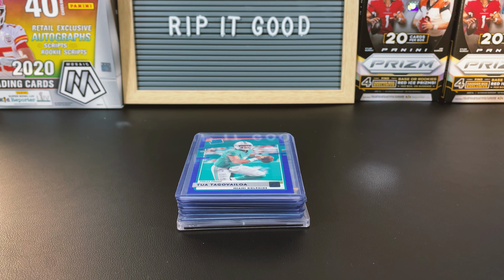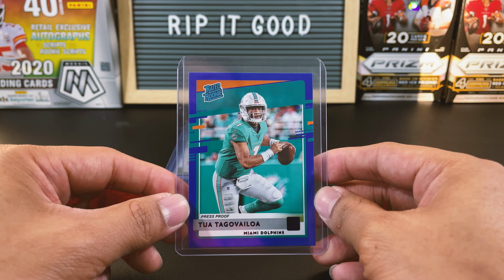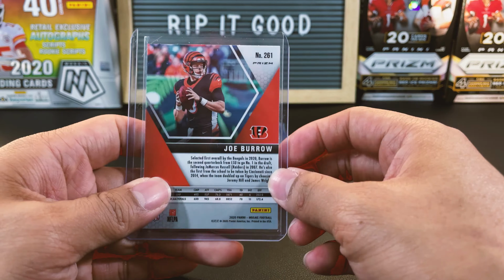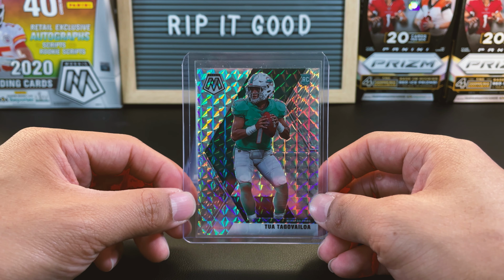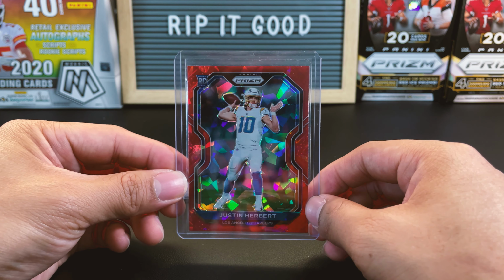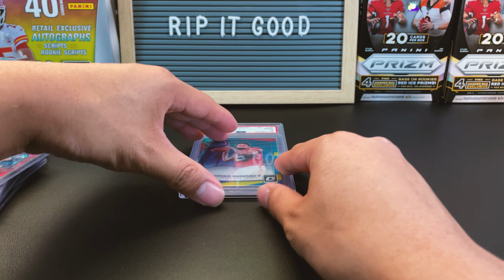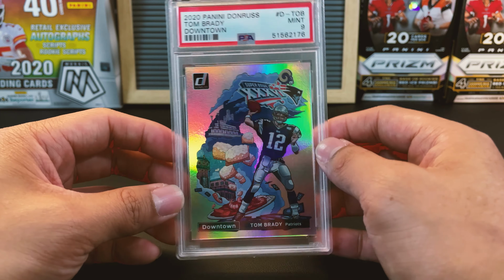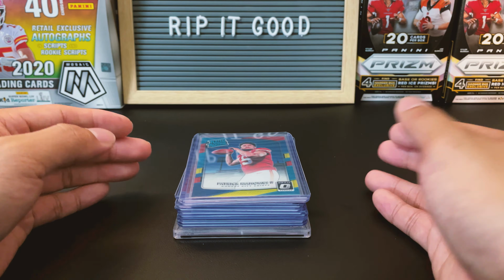THEY'RE HITS TO ME OKAY | Looking Back On All My Hits of 2020. On to 2021!!!